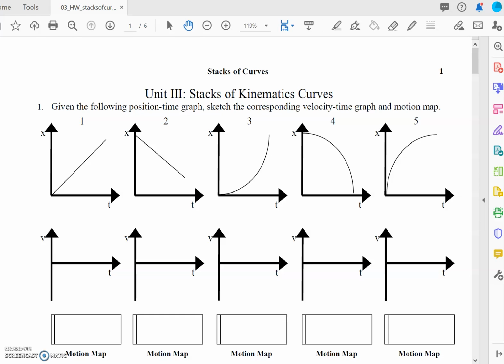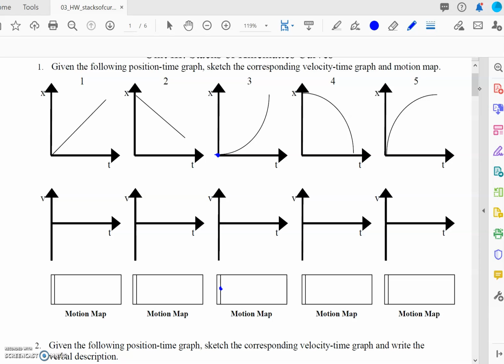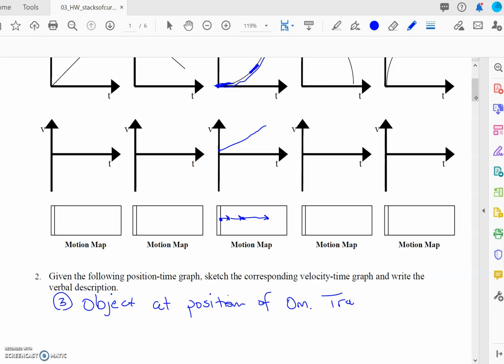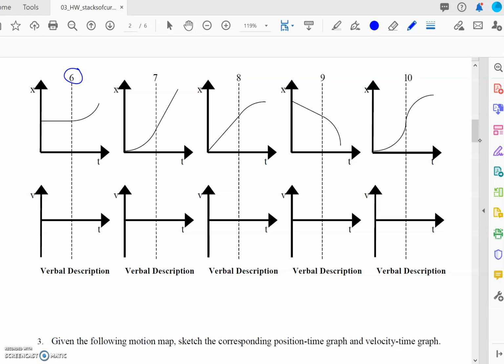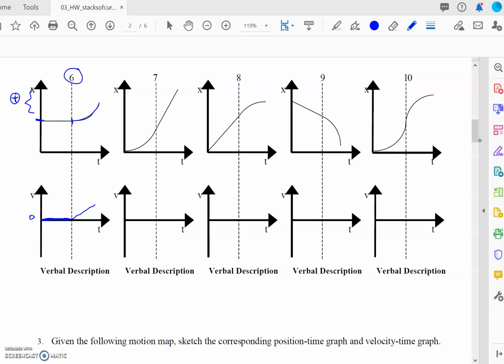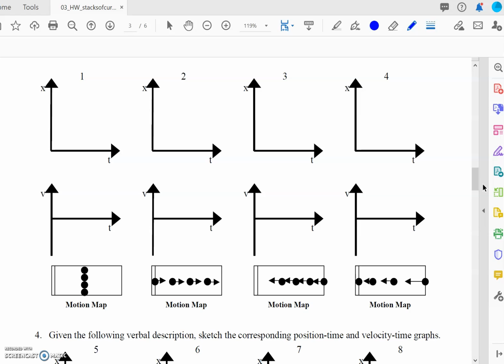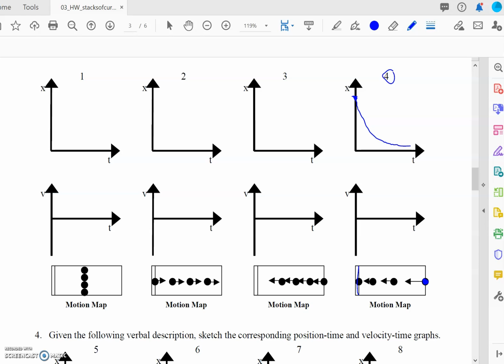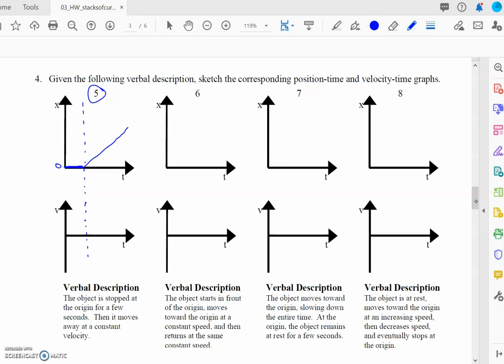Stacks of curves